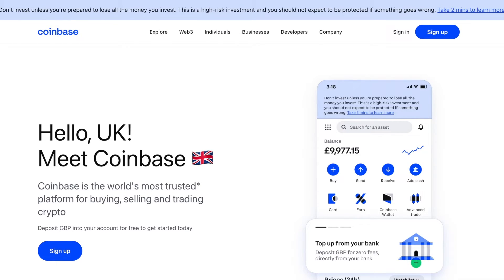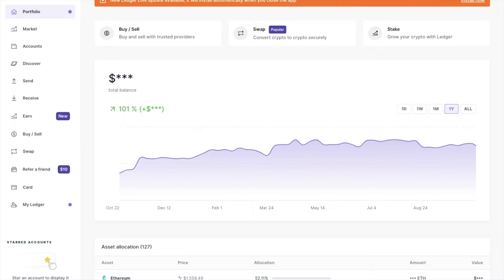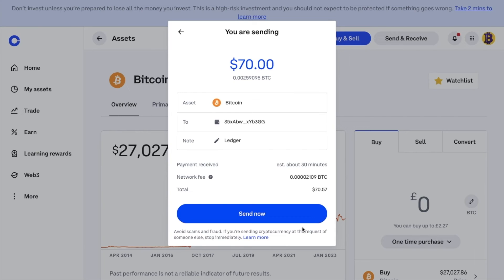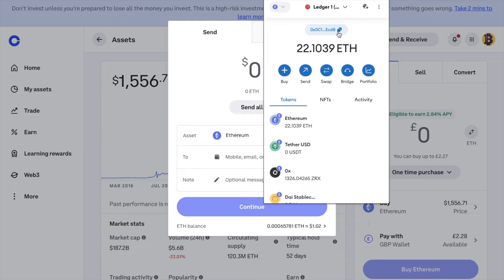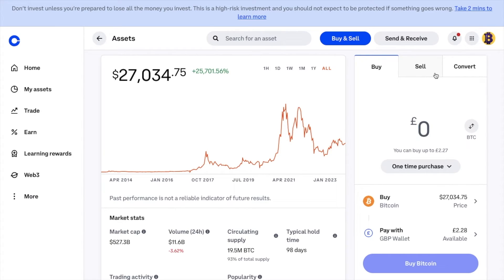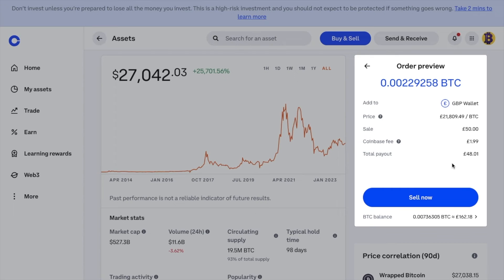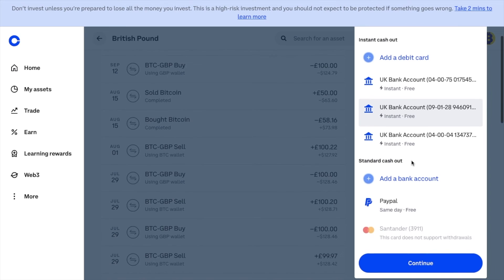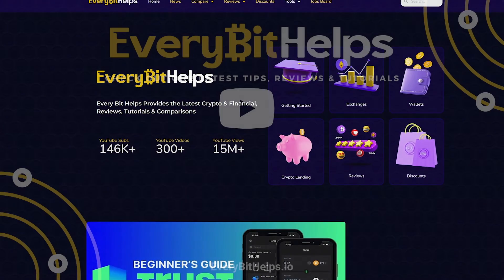How to Sell & Withdraw from Coinbase to a Bank, PayPal Account & Crypto Wallet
In this video we show you how to sell and withdraw from Coinbase to your bank account, PayPal and cryptocurrency wallet.